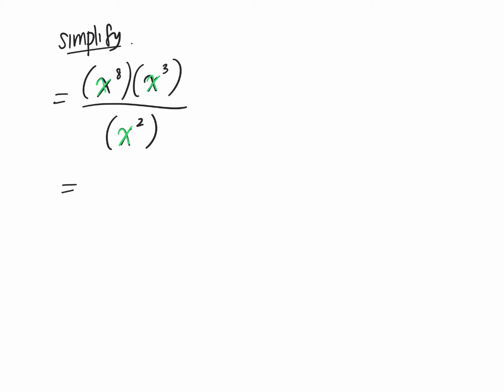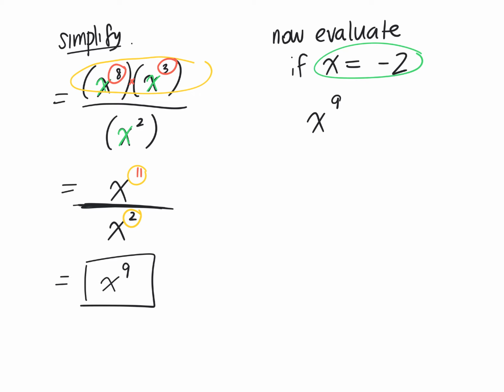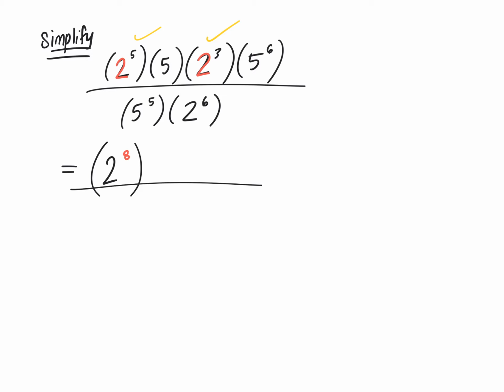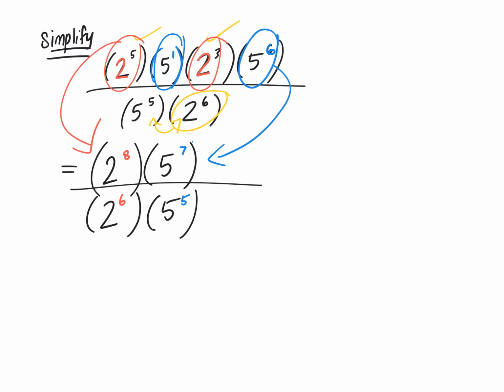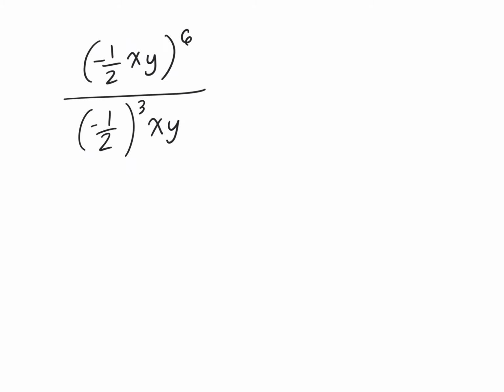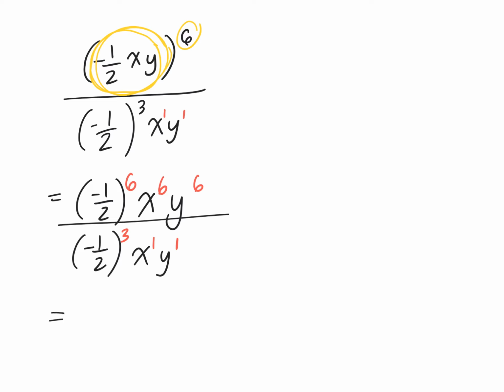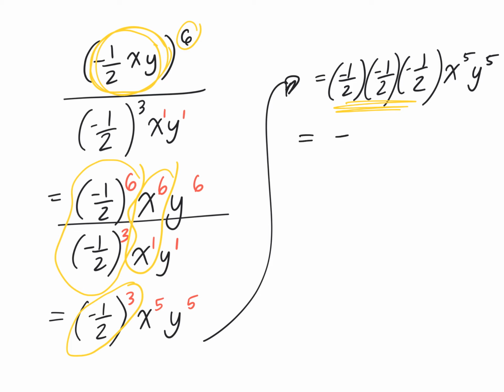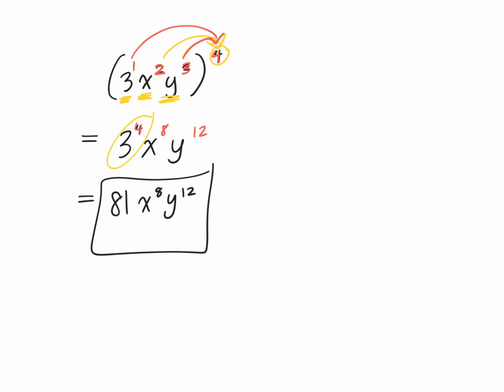How to simplify powers using exponent laws 2.2 gr 9 academic